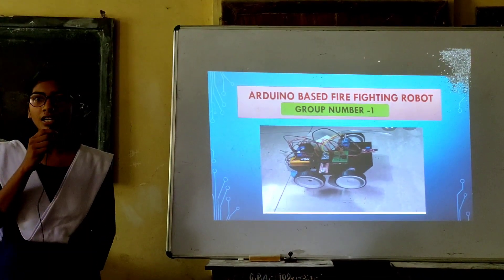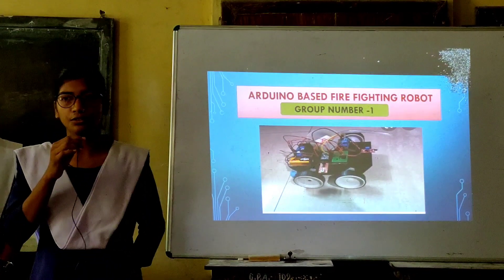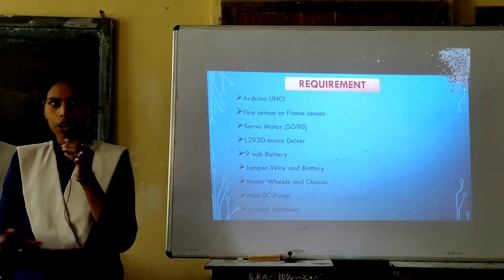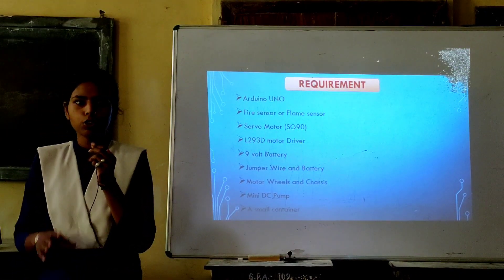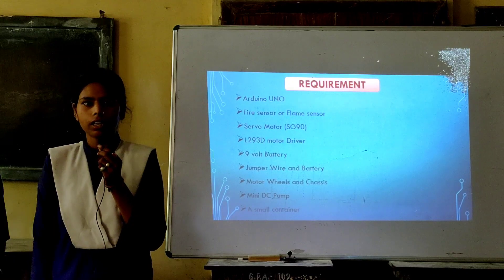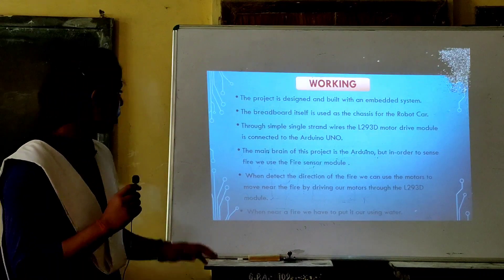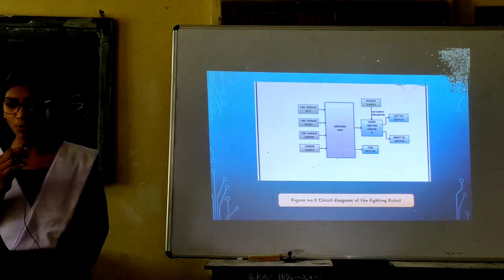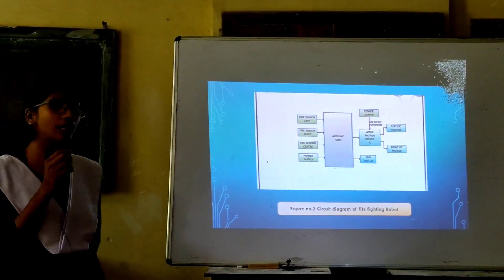Arduino Based Fire Fighting Robot, Major Project Presentation 2022, SBP GP Azamgarh, Uttar Pradesh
This channel is based on different Subject of Electronics, EEE, CS, IT, Instrumentation and Control and Electrical Engineering of different Universities of Polytechnic/Engineering and Science background Courses. The course is for Polytechnic/Engineering/M.Sc/B.Sc/Learners/Exam Aspirants of Electronics, Electrical and related branches of science and Engineering. Needy students can get benefit from it. Thanking You.
Dhairya Classes_ Ek Prayas Kaamyabi ke liye ✌️

 Thanking You.